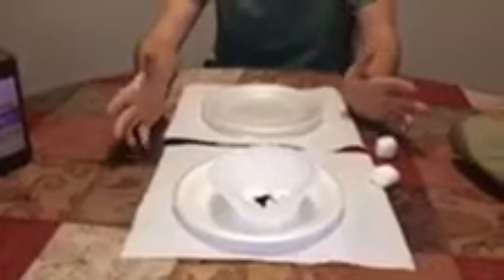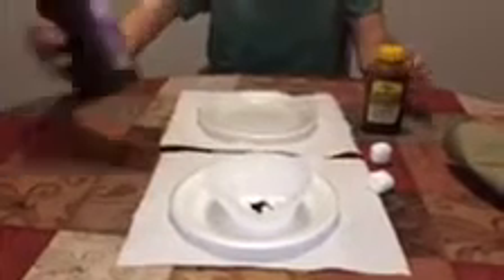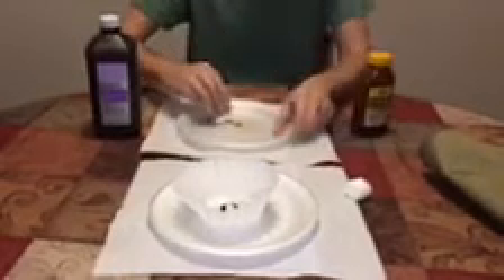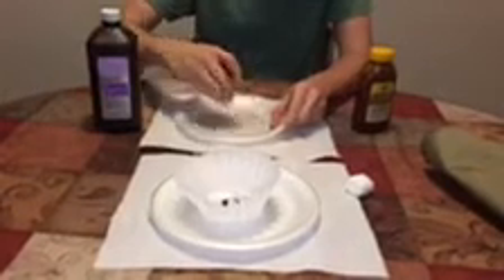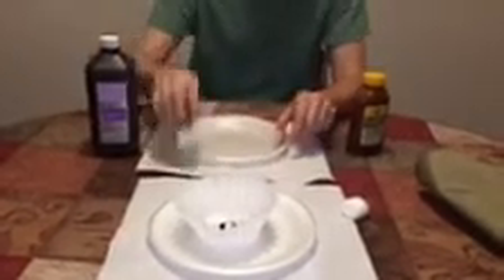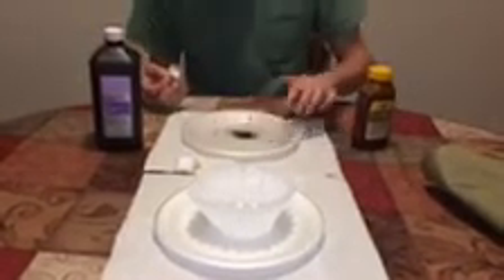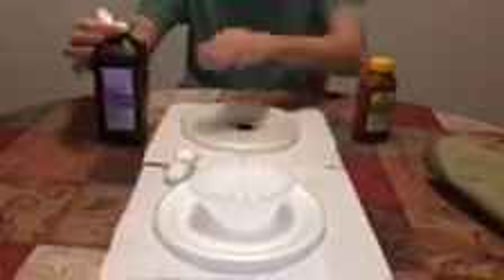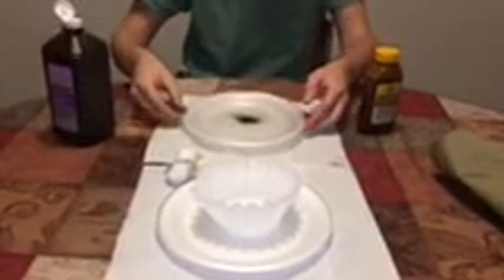How to make Graphene with Graphite, Peroxide and Honey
By Stevan White 3/30/2017